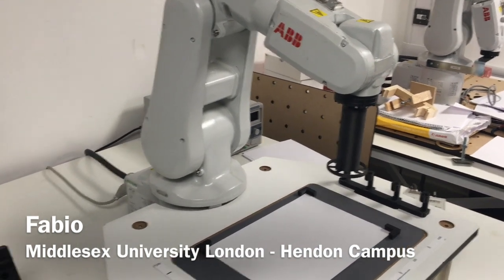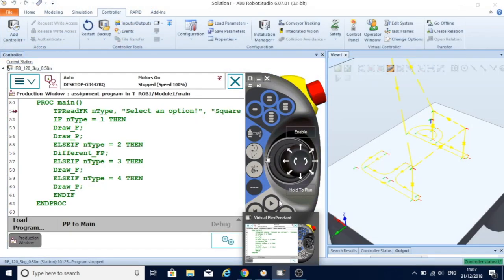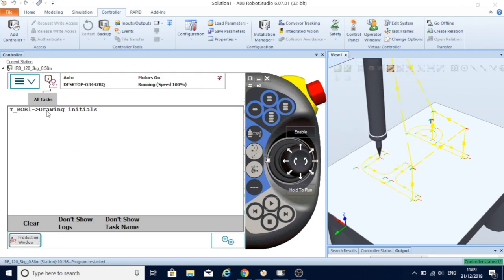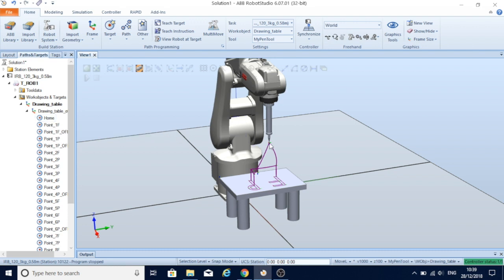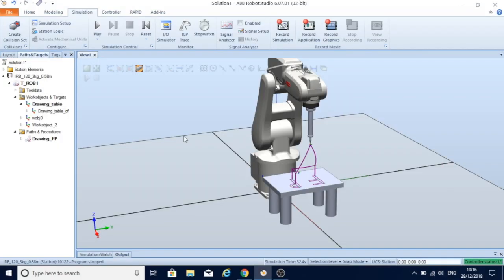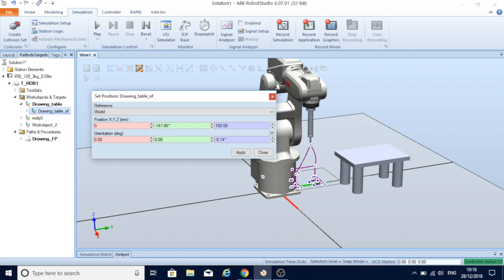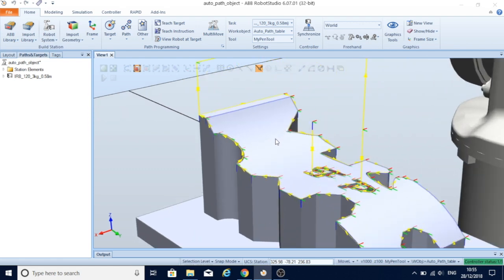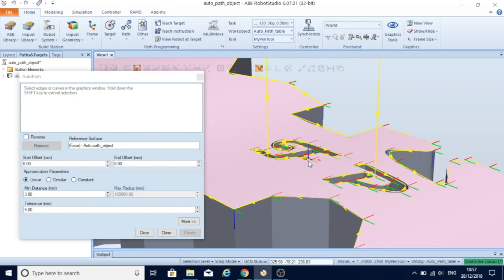ABB Robot arm programming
This video is a demonstration of the ABB robot arm performing a task by jogging in two moments:Writing my initials, and drawing the 3D shape object perimeter using auto-path tool. The table was designed in Solidworks previously and imported into the project, respecting the measurements from the existing table supplied for the real robot arm. The work-object is set related to the table top surface so if the table is moved to different positions, only the work-object needs to be preset to new position, without changing the code.